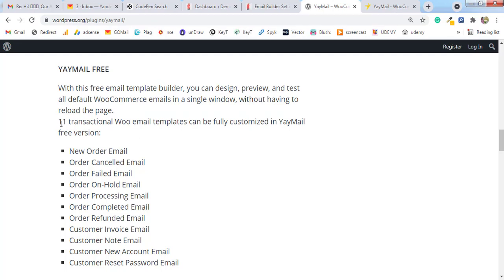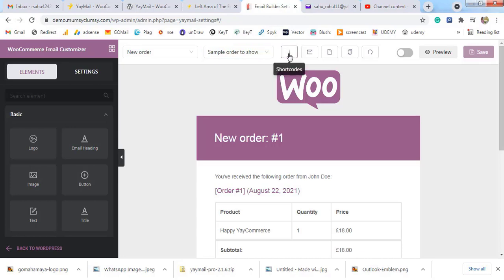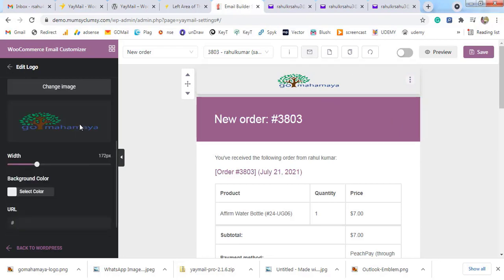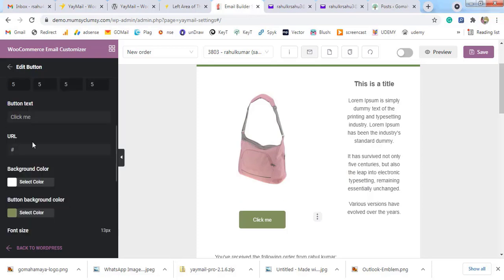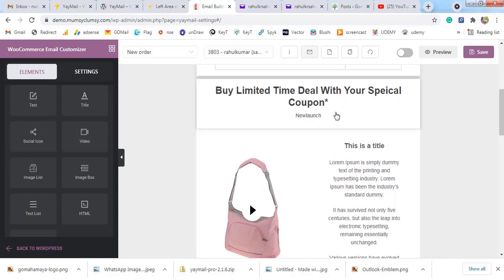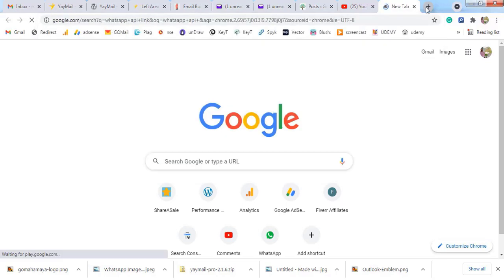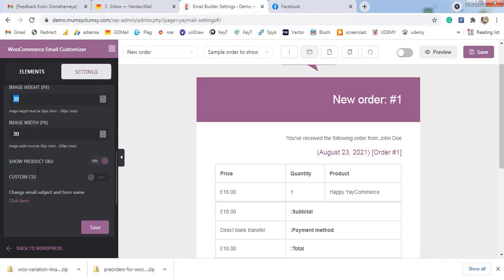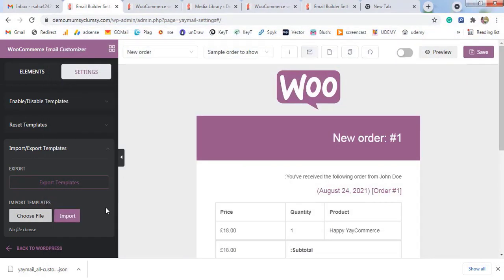WooCommerce Free Email Customizer Plugin Edit WooCommerce Email Template With Drag and Drop Editor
Learn How To Edit WooCommerce Email Template With YayMail Best WooCommerce Free Email Customizer Plugin
Customize WooCommerce email templates with live preview & drag and drop YayMail email builder Plugin. Yaymail is the best WooCommerce Email Customizer plugin which has a With A DRAG And drop Email Builder

Related Post -